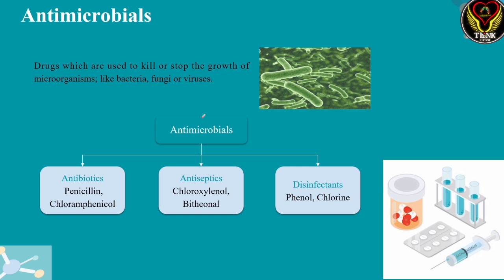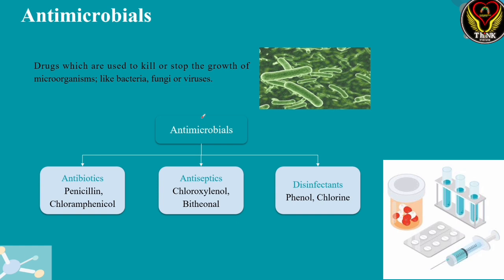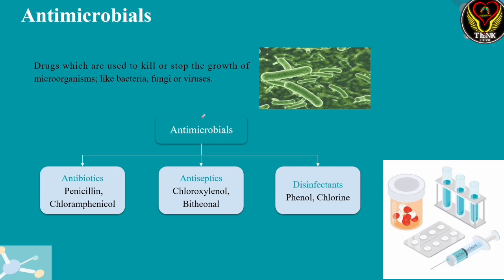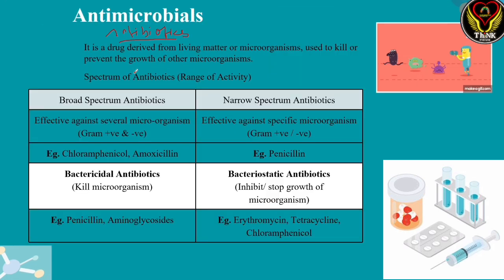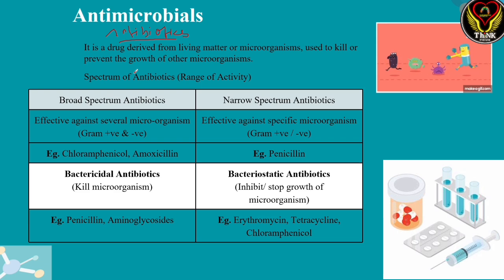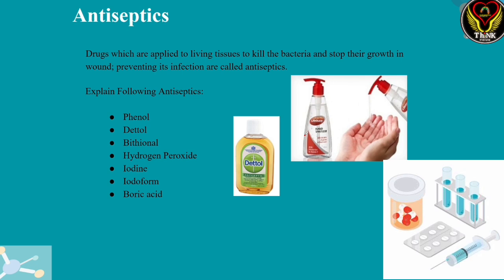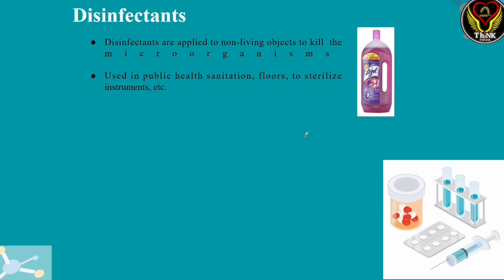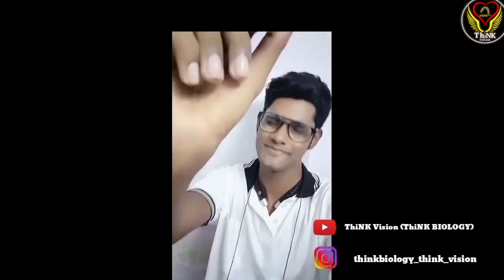Antimicrobials | Antibiotics vs Antiseptic vs Disinfectant | Tamil | Microbiology | ThiNK Biology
Content Credits: Vedantu, Bangalore